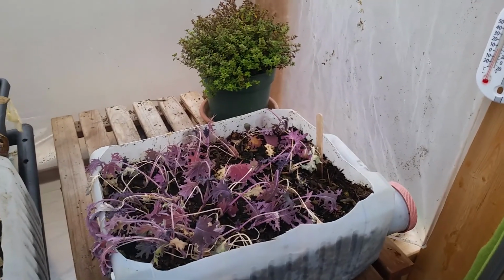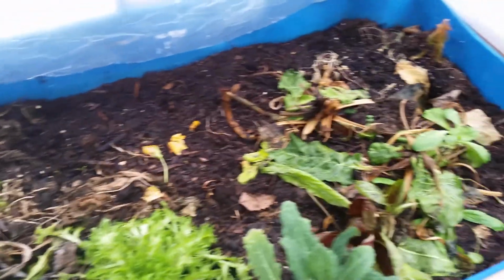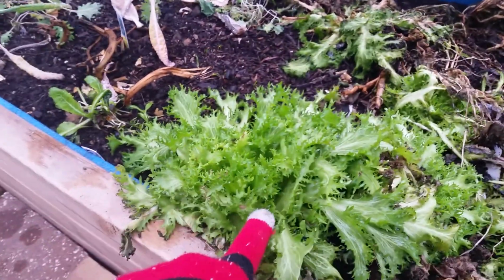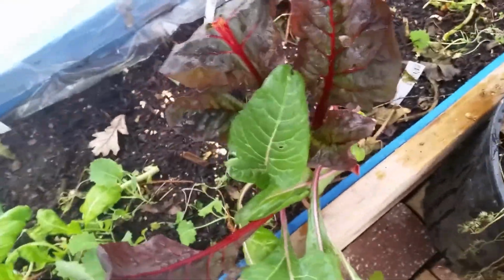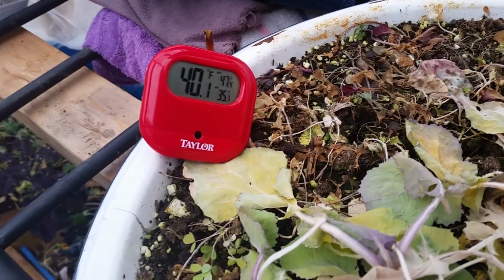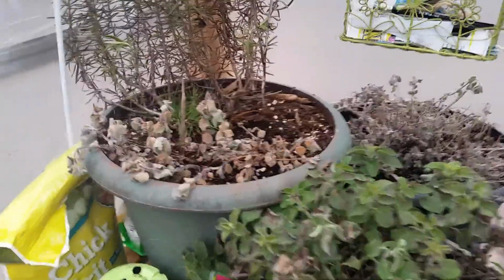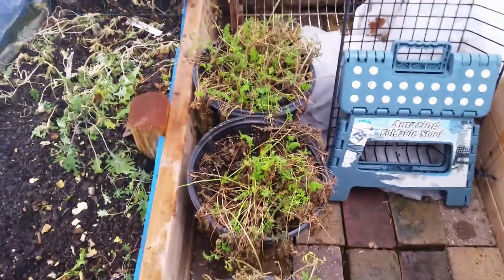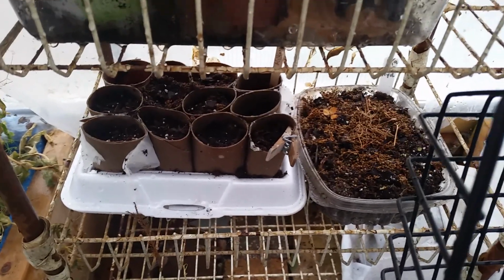Greenhouse Update January 2018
Changes in growth, plantings and die back in the January greenhouse.